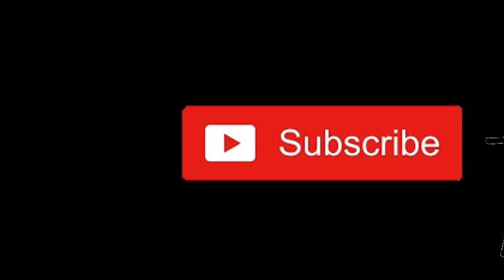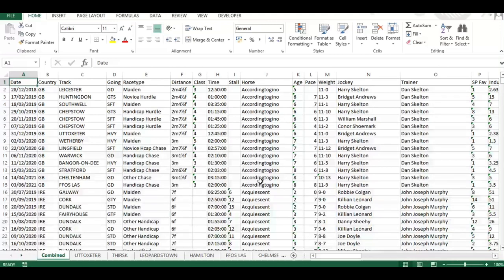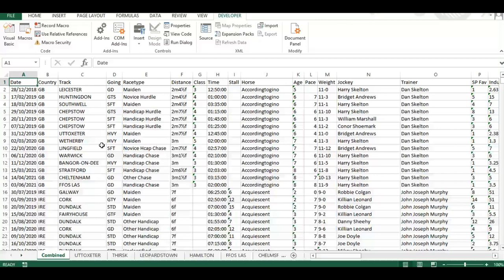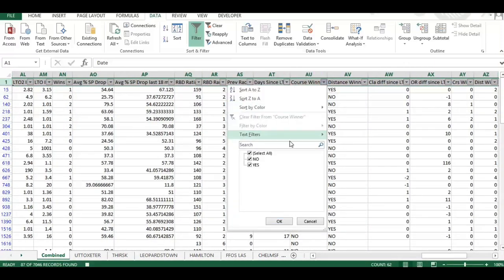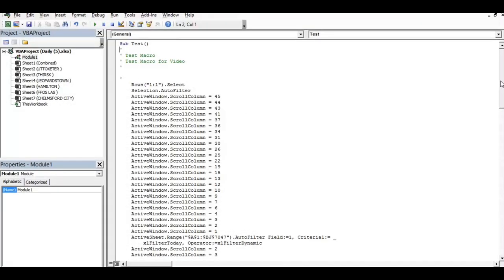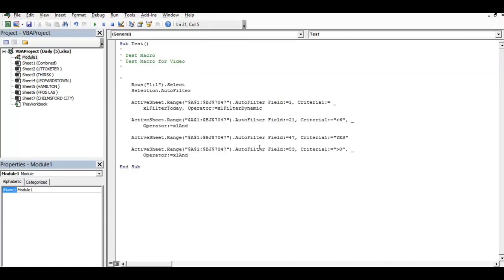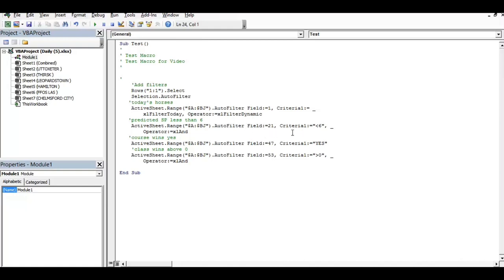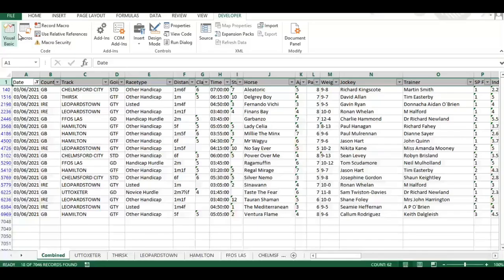Using VBA Macro to select your horse racing selections in Excel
This video will guide you through the basic's behind automating a repeat routine in Excel using VBA macro coding.
Here we use the pre race download file from the 3rd June 2021 and automate the process to display horses running today, with a tissue price (predicted SP odds) of less than 6, where they have won at the course they are running at previously and won at the class they are running at.